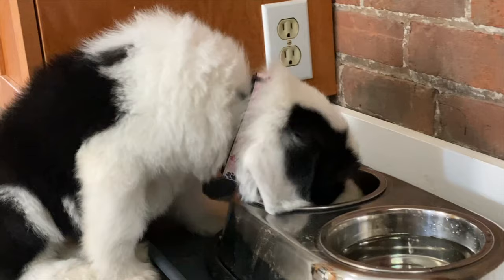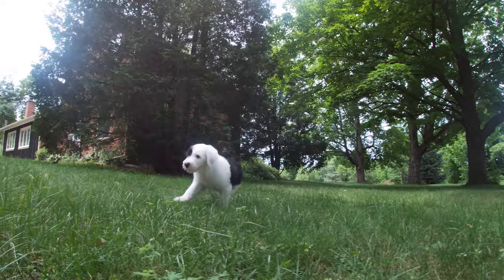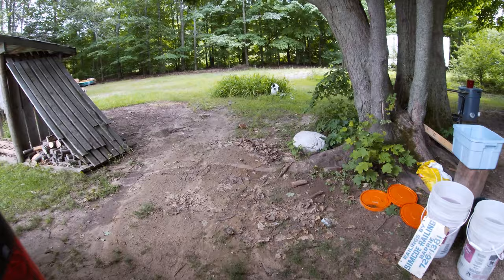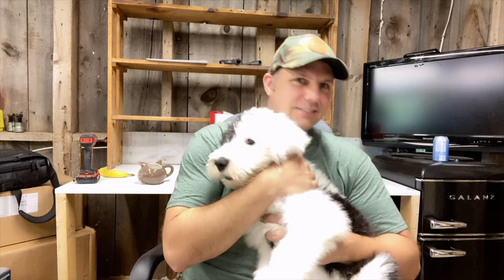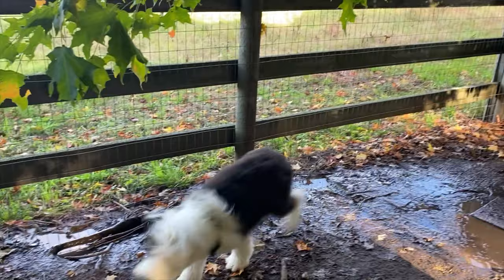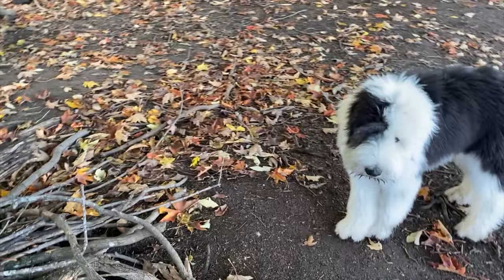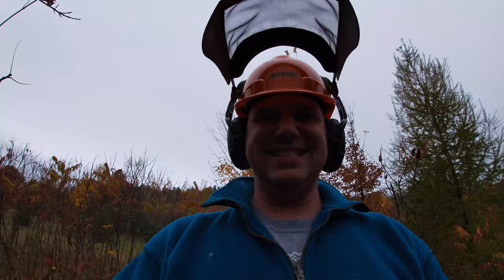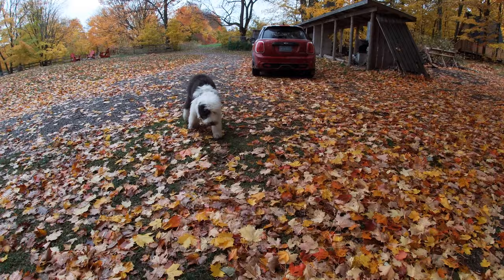Old English Sheepdog Puppy's First 6 Months on the Farm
This episode is all about Molly, our Old English Sheepdog farm puppy. It's really just a remembrance of her first 6 months. She's an amazing companion and she makes us smile just about everyday. She is super sweet, loyal and loving. We couldn't have asked for a better farm dog. She is in training to be both a herding dog and a livestock guardian dog. I also include clips of some facts about old english sheepdogs just in case you might be thinking about getting an OES puppy. Please enjoy the video, remember to subscribe to our channel and follow us on our journey of transforming an old hobby farm into an amazing farm stay vacation rental and experience.